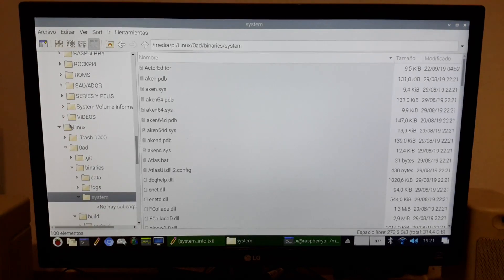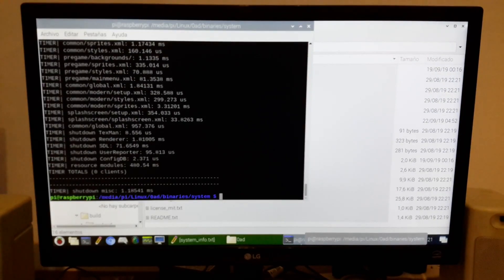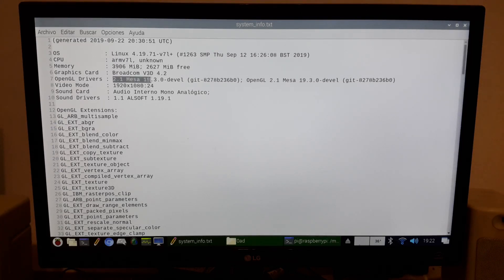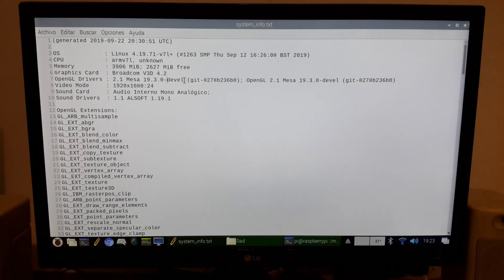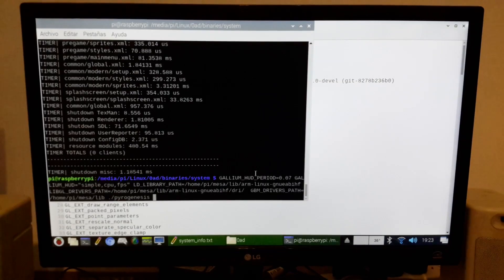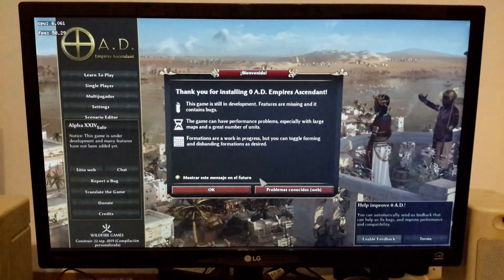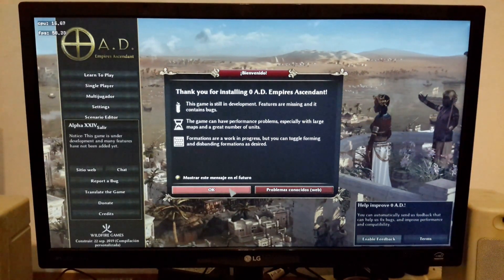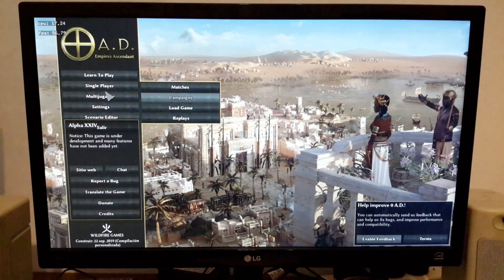0 A.D. on RPI 4 - just a preview, it could be better.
this video was edited and encoded on a rpi4 using kdenlive, manjaro arm.